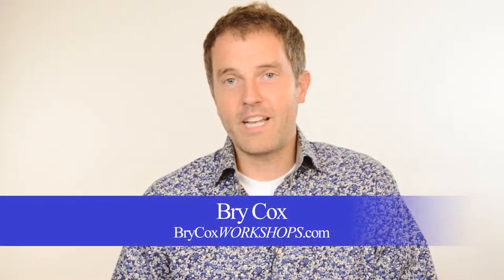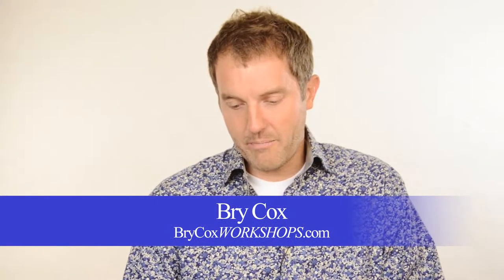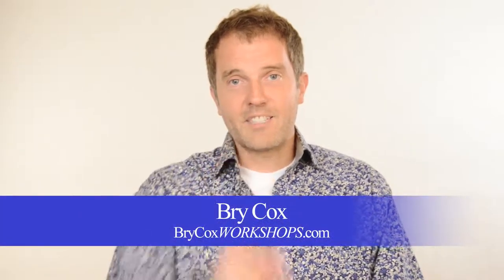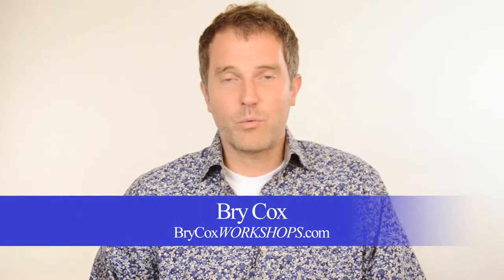#11 Ways to Save an Over-Exposed Image – Bry Cox Q&A for Photographers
This week Bry Cox shares a few ways you can save an over-exposed image. Of course it's always better to shoot it right on the money in the first place, but if you messed up and need that image, here's some ideas on how you can save and make it sellable.

For Bry's 3-steps to a perfect exposure, complete lighting like a Master course, and digital workflow course using Adobe Lightroom CC and Photoshop CC,